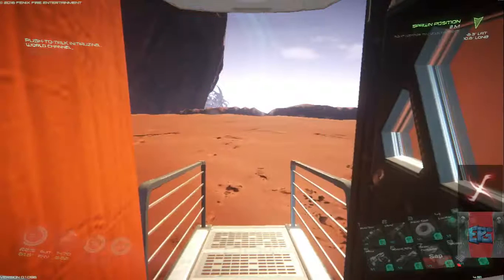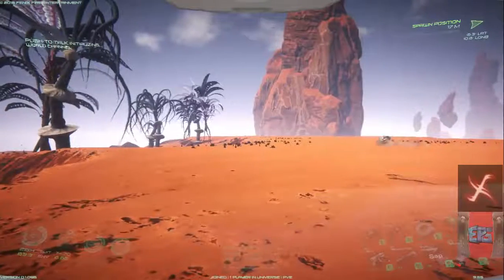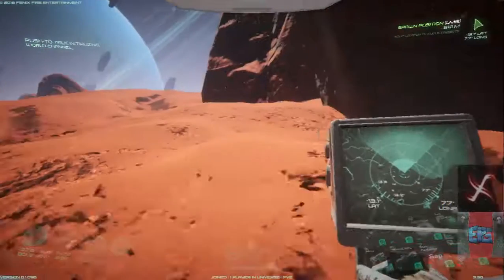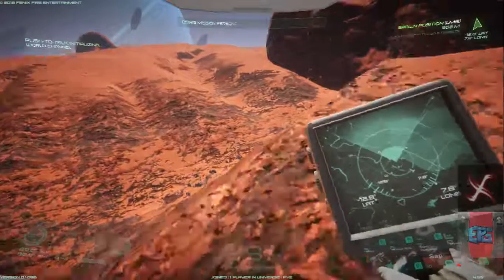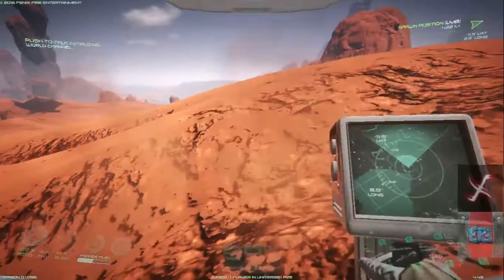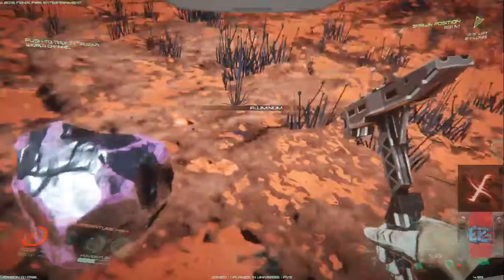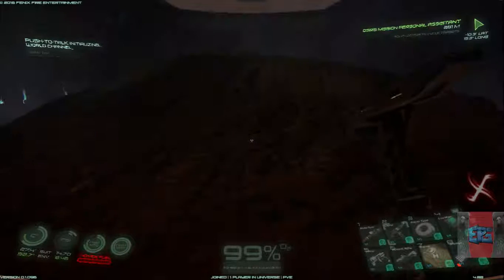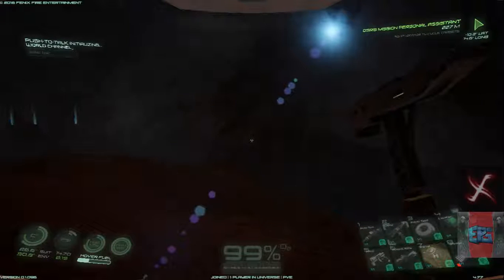THAT WAS TOO CLOSE!! - (Osiris: New Dawn #1)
Osiris: New Dawn Gameplay

As mentioned in the video, this game is still very new and still under development / early access, please take that into consideration when judging. Thanks.